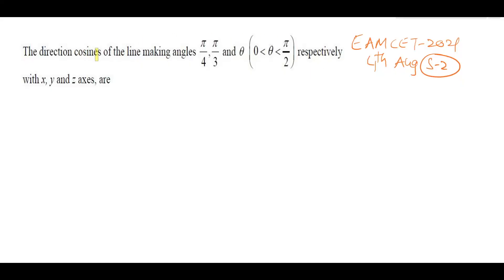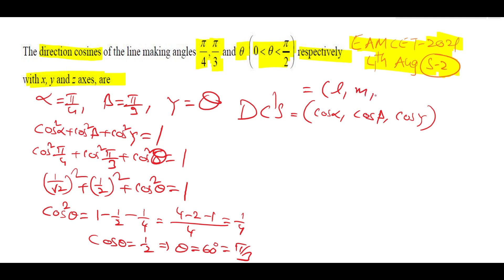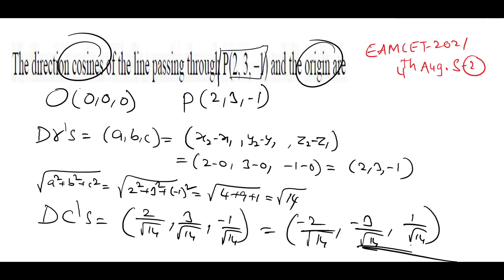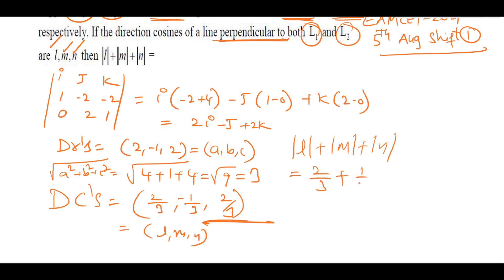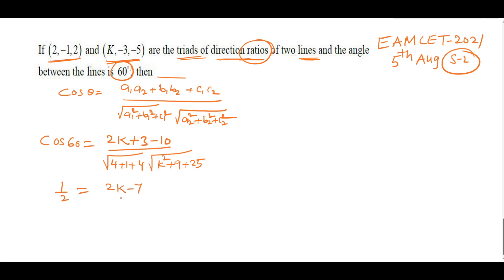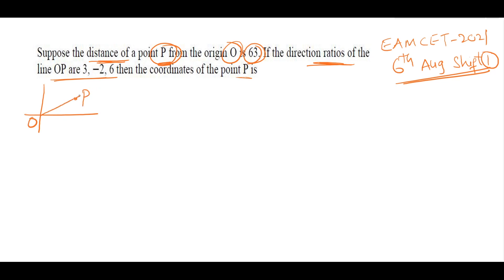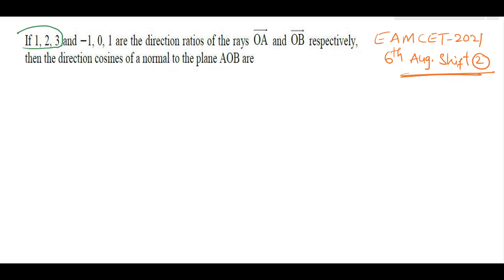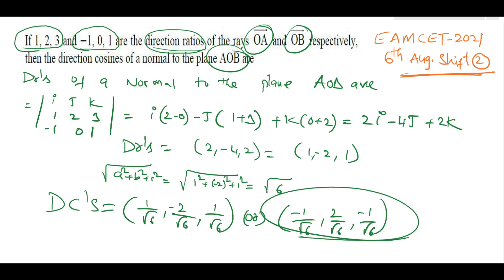TS EAMCET DCS & DRS EAMCET 2021 QUESTIONS & SOLUTIONS